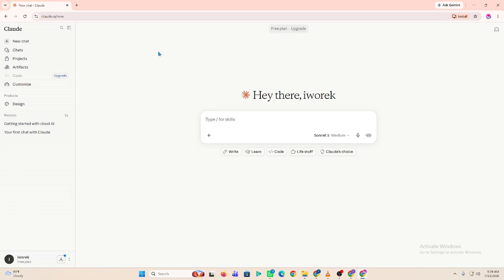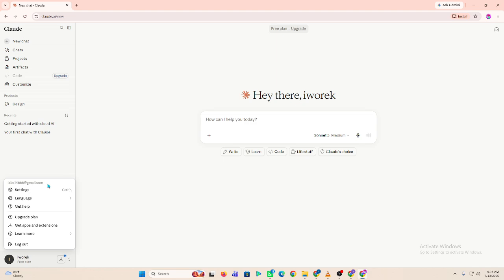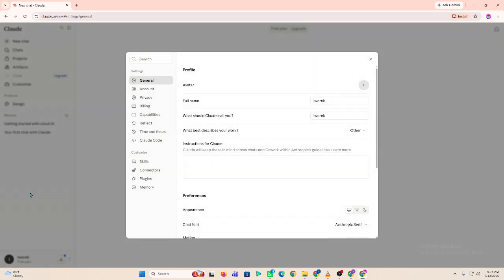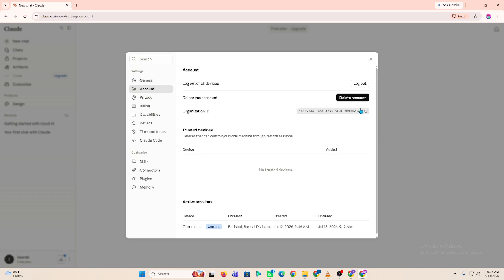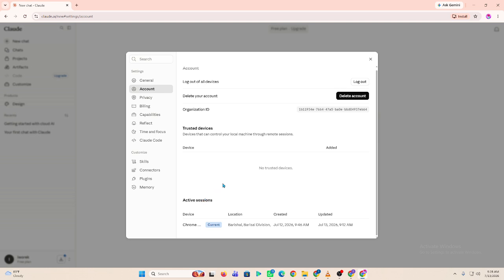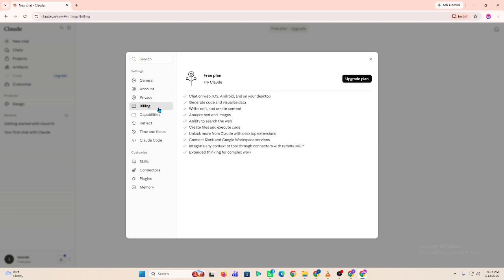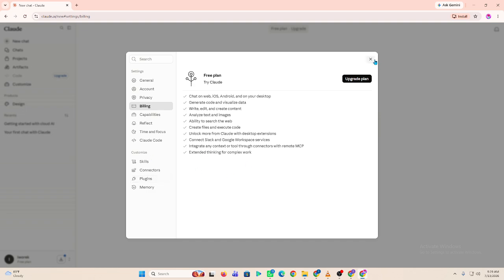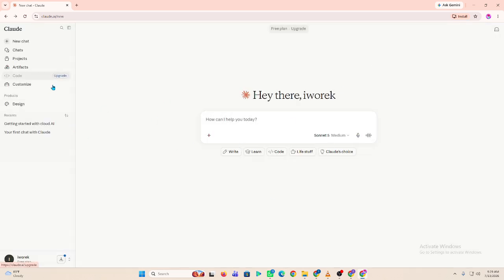How to Upgrade Cloud AI Plan Full Guide 2026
Want to upgrade your Cloud AI plan? In this 2026 full guide, learn step-by-step how to choose the right subscription, compare available plans, upgrade your account, and access premium AI features. Discover how to manage billing, update your payment method, and unlock advanced tools for better productivity. Perfect for US users, professionals, businesses, and AI enthusiasts.